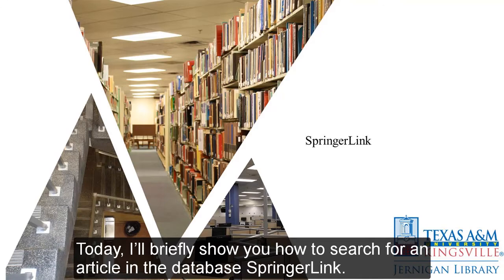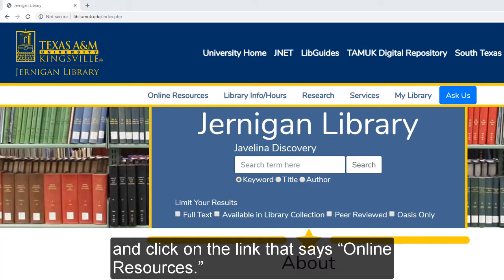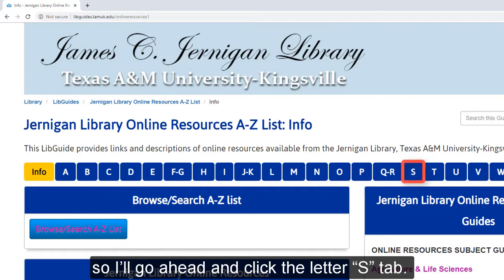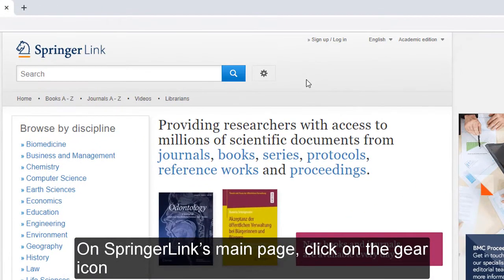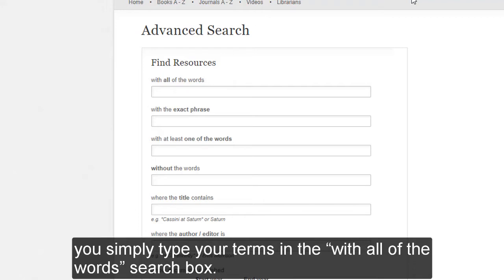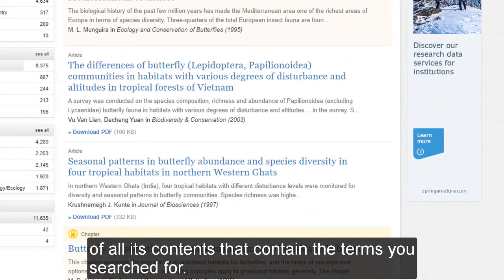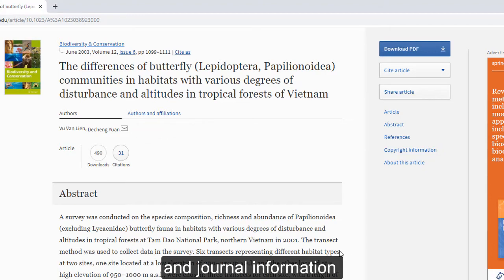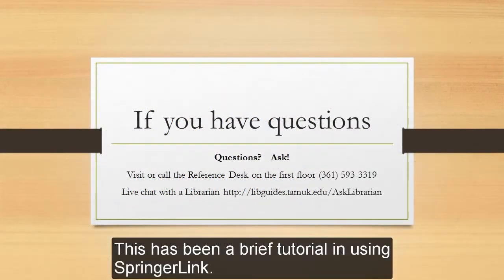SpringerLink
A brief tutorial for how to use and access an article in SpringerLink